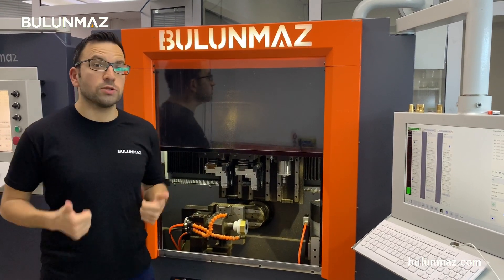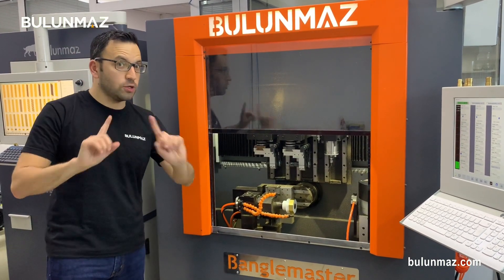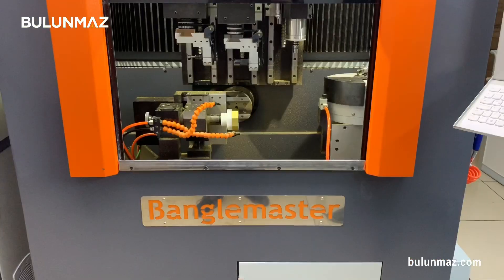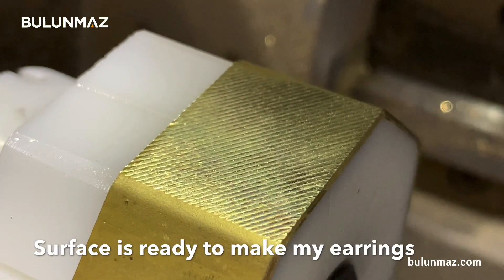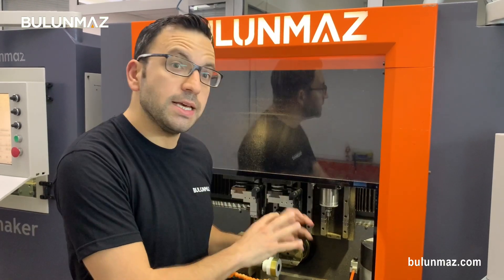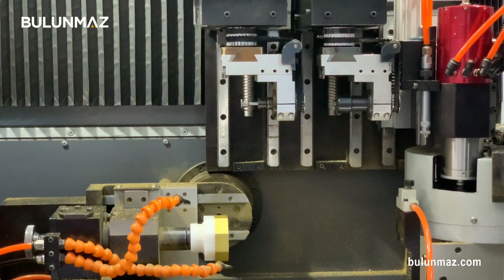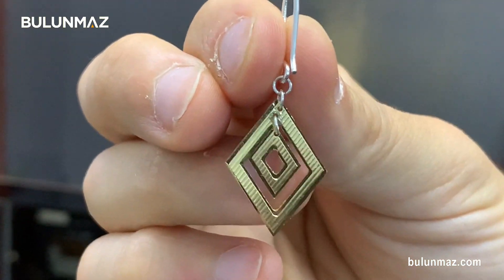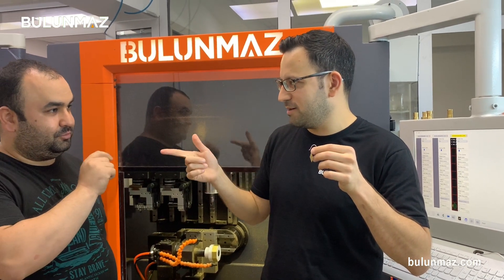I made GOLDEN EARRINGS with Banglemaster Jewelry CNC (BulunmazB12)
I made a pair of GOLDEN EARRINGS in this video. Unlike my other videos, I didn't make rings or bangles, I just wanted to create a new jewelry model and prepared that pair of earrings. Have a look at the video to see entire jewellery milling process.

I used Banglemaster B12 in this video. It is a 12-axis jewelry CNC machine with 5 axis CNC milling infrastructure. You can mill round, oval, square, hexagon, octagon and more shapes of RINGS, BANGLES, PENDANTS, EARRINGS and other FLAT OBJECTS.

You can use your Banglemaster Jewellery CNC machine as a jewelry router with the flat engraving attachment.

I WANT TO ORDER BANGLEMASTER
Delivery Time: 8 weeks
Training: Setup & 1-week training in your factory
Control: PC / Totally visual control
Price: Depends on options and attachments

 - 3mm 130° Posalux
 - 1mm End Mill